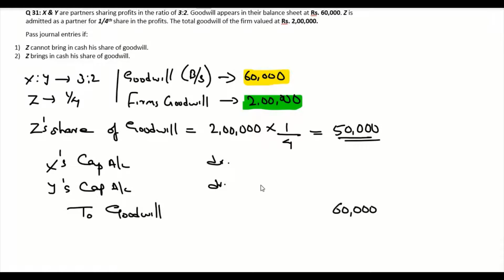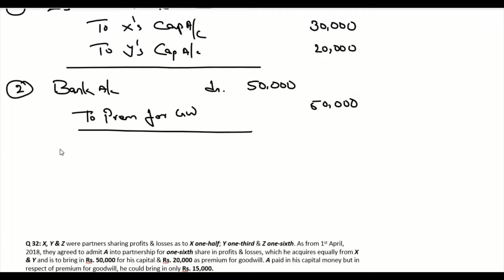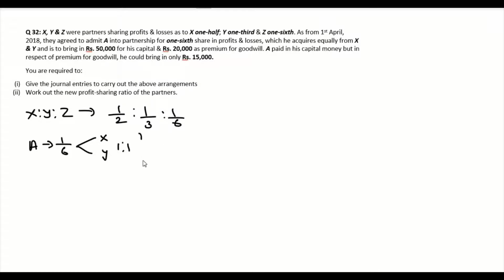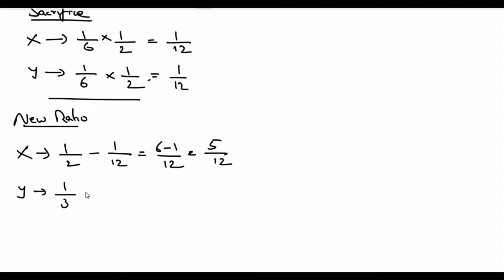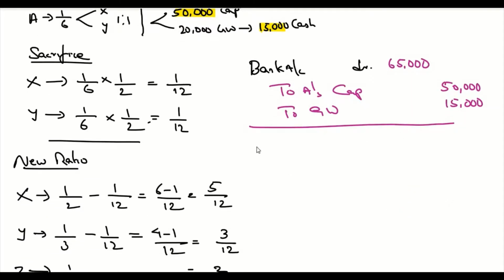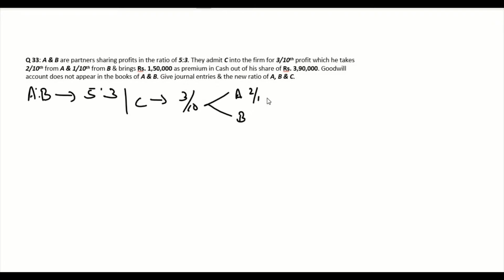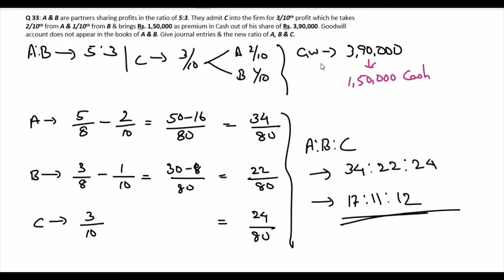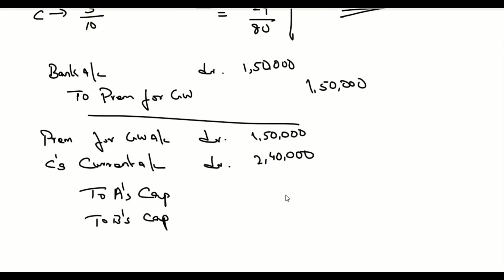Dk Goel Class 12 Accountancy Solution ISC Accountancy Chapter 3 Admission Of Partner 2020 Q31 - Q33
You can learn about dk goel class 12 accountancy solutions  , please click: 👉🏾 na

This video is all about "dk goel class 12 accountancy solutions" topic valuable information but we   try to cover the following subjects:
-class 12 accounts dk goel solutions
-ISC Class 12 Accountancy Chapter 3 Admission of a Partner
-ISC Class 12 Accountancy

 are you prepared? Please enjoy this video and you'll thank me later on!
I did a great deal of research regarding dk goel class 12 accountancy solutions subject prior to recording this video, as well as I found out that people are additionally interested and also search after "class 12 accounts dk goel solutions", "ISC Class 12 Accountancy Chapter 3 Admission of a Partner"

We hope you have actually gained some helpful info by now, the next action is to take action and provide us a opportunity to make things much better. See you on the other side!
What do you believe? Do you desire to discover out more about us and what we have to offer? Just call us by means of the details provided in the description below. We are eagerly anticipating speaking with you today!

So do yourself and your business a favor. Sign up with today! You have all the realities so click the link above to start today!-.